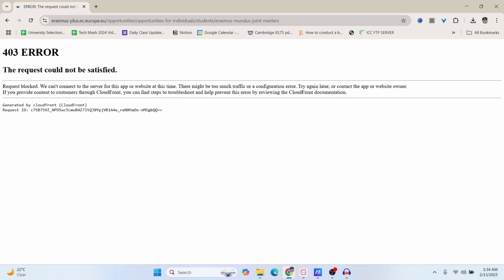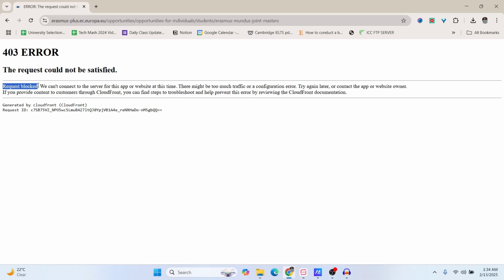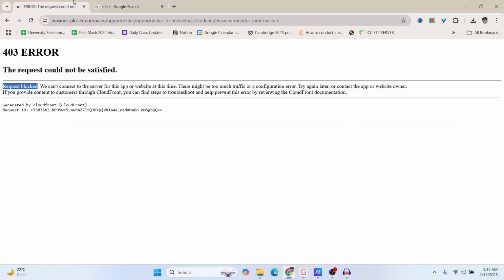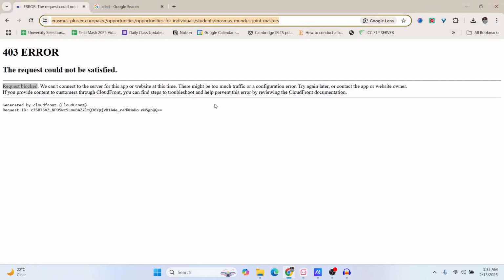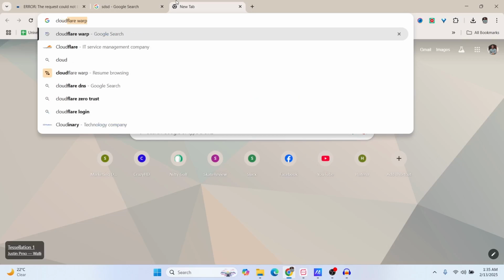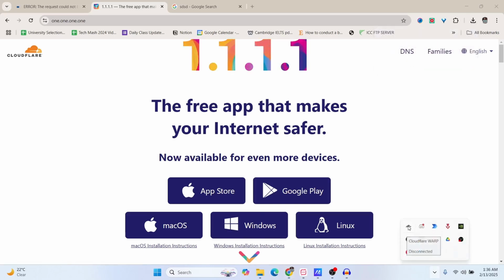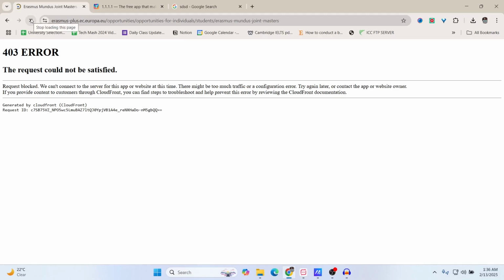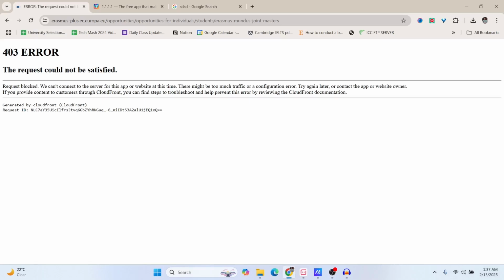How to Fix 403 Error – The Request Could Not Be Satisfied | Step by Step Guide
Are you seeing the 403 Error message when trying to access a website? This error can be frustrating, but there are several ways to fix it. In this video, we will go through simple steps to resolve the issue and help you get back online.

A 403 Forbidden error means that your request was denied by the website’s server. This can happen for several reasons, including website restrictions, incorrect permissions, blocked IP addresses, or security settings.

Why Does a 403 Forbidden Error Happen
The website owner has restricted access to certain users
Your IP address is blocked due to security policies
Incorrect file permissions on the server
The website’s firewall is blocking your request
Your browser cache or cookies are causing conflicts
You are using a VPN or proxy that the website does not allow
Steps to Fix the 403 Forbidden Error
Refresh the Page
Sometimes, the issue is temporary. Press F5 or click the refresh button to reload the page.

Check the URL
Make sure you have entered the correct web address. A simple typo can cause the error.

Old cache or cookies can interfere with website access. Clear them in your browser settings to fix the problem.

Try Incognito Mode or Another Browser
If the site loads in incognito mode or another browser, the issue might be related to your extensions or stored data.

Check Your Permissions
Some websites require login credentials or special permissions to access certain pages. Make sure you have the right access.

Many websites block traffic from VPNs and proxies. Try turning them off and reloading the page.

Restart Your Router or Check Your IP Address
Some websites block certain IP addresses. Restarting your router might give you a new IP address. You can also check if your IP is blacklisted.

Contact the Website Owner
If none of the above steps work, reach out to the website administrator for help. They might have blocked your access by mistake.

How to Prevent the 403 Error in the Future
Double-check URLs before visiting websites
Clear your cache and cookies regularly
Use the correct file and directory permissions if you run a website
Avoid using unreliable VPNs that might get blocked
Ensure your firewall settings are not too strict
The 403 Forbidden error can be frustrating, but it is usually easy to fix. Follow these steps to resolve the issue and prevent it from happening again.